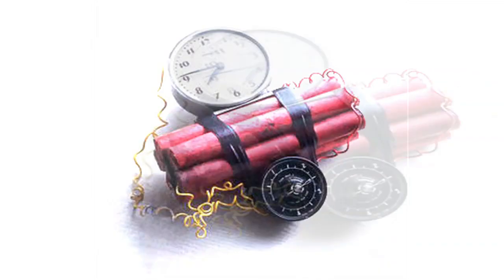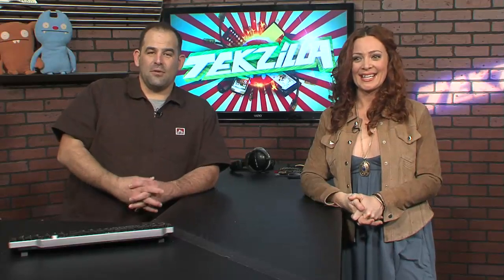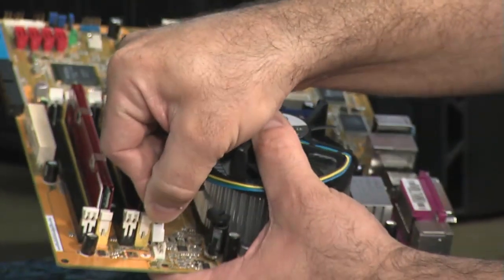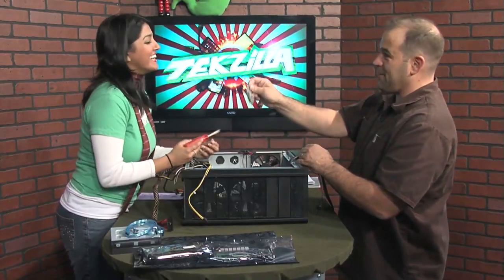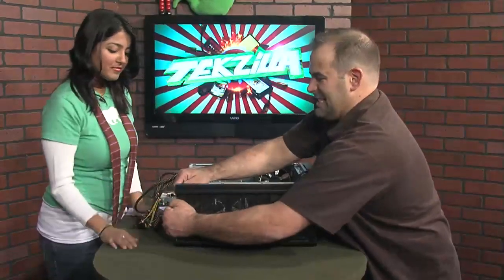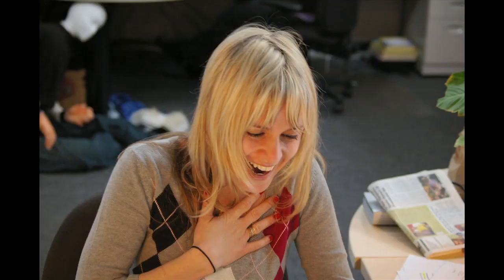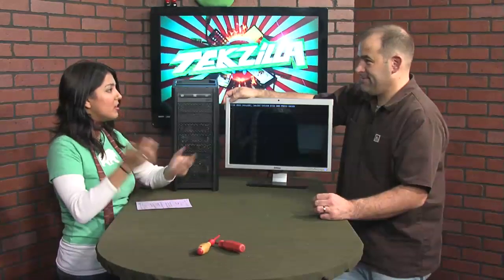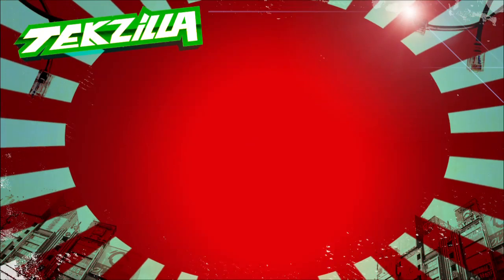DIY Bombproof Encrypted Thumb Drive, Build a PC, Backup ...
Build a PC From Scratch, it's easy. A do-it-yourself thumb drive that  can be run over by a truck and still work! Preserve your movie  collection and back up your DVDs. Fascinating music videos at Take Away Shows! Get your laughs at TV in Japan.